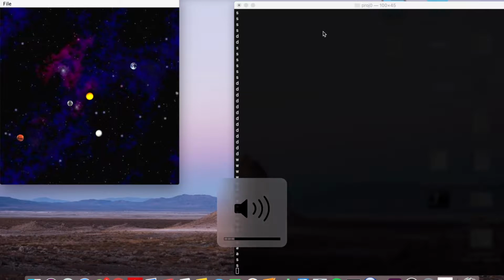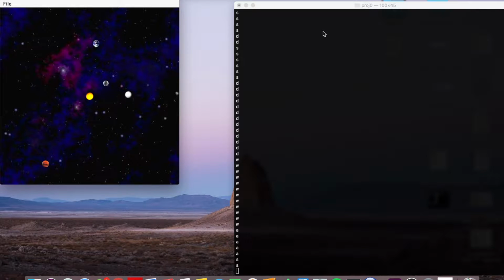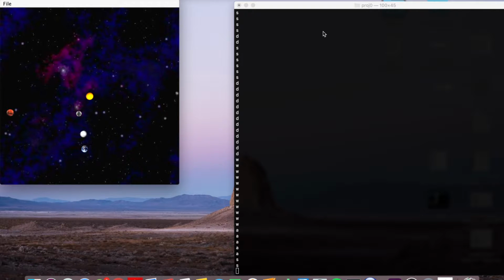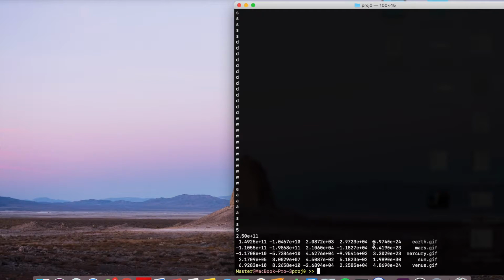Spring 2019 61B project 0 demo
Project Partners:
Robbie Li and William McEachen